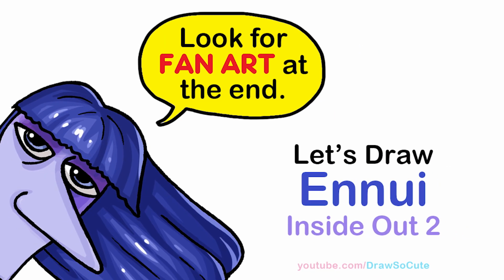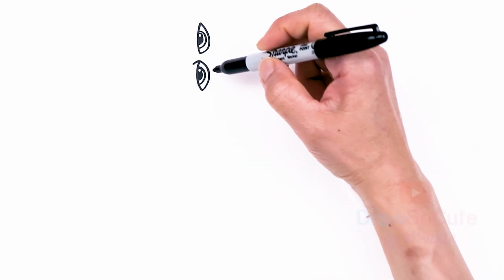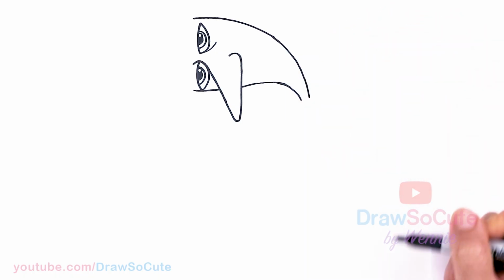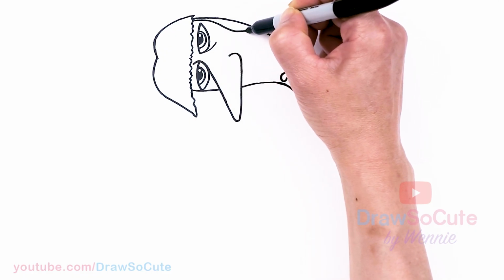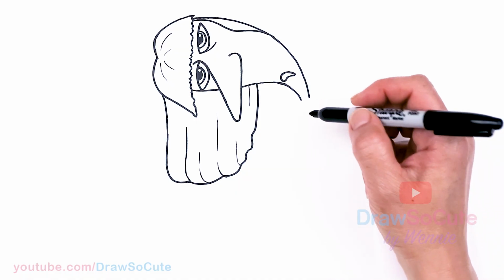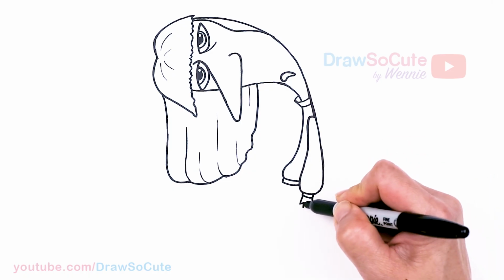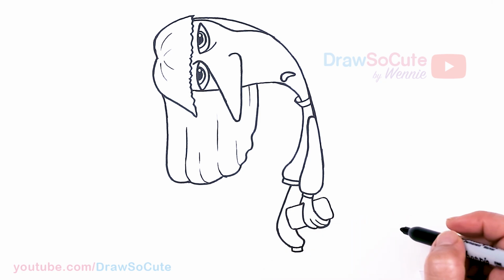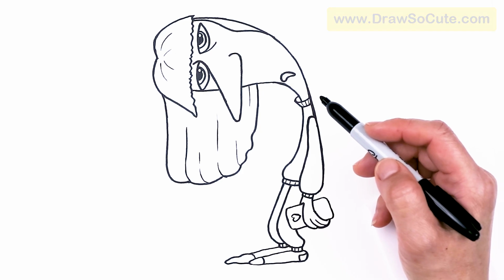How to Draw Ennui Easy | Inside Out 2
Learn How to Draw cute Ennui Boredom from Disney Pixar's Inside Out movie. Easy step by step cartoon simple and fun character drawing tutorial.